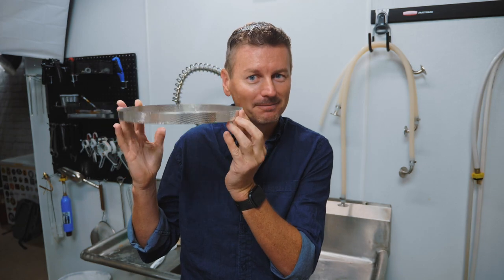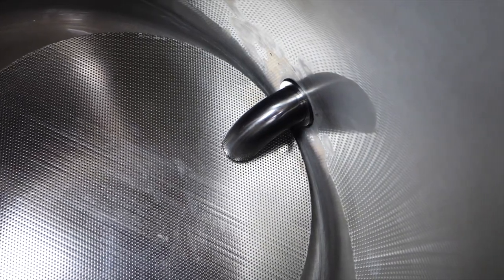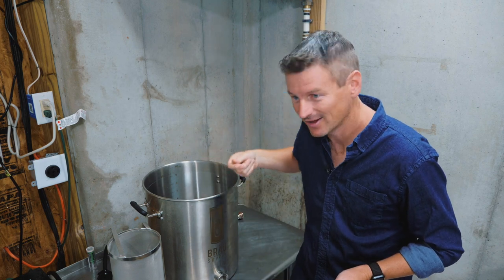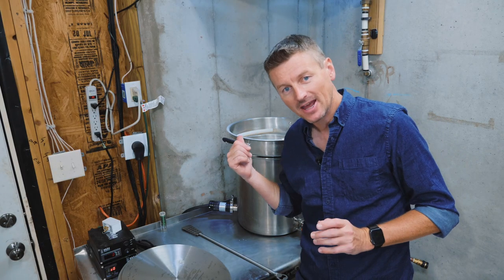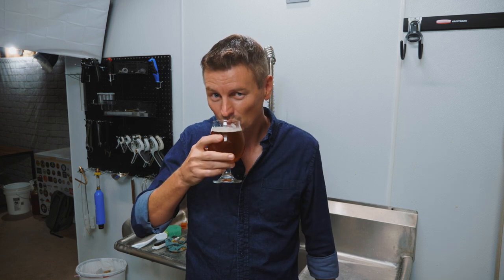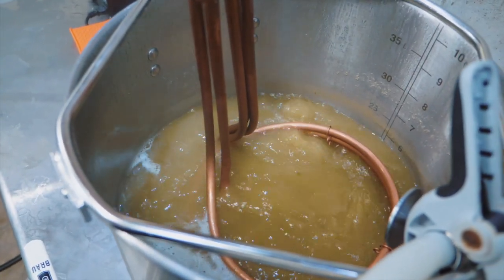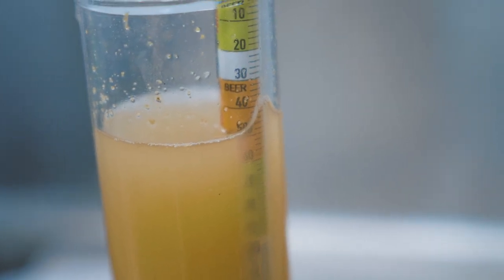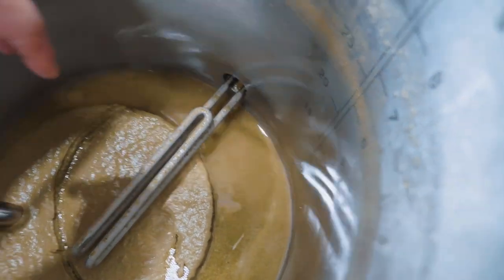German Pils | HopBlock Hop Filter | How To Brew German Beer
German Pils is a classic style; clean, simple, delicious. In this video we show how to brew German beer by whipping up a single malt pilsner. This week features a new brewing gadget put to the test, the Unibrau HopBlock hop filter.

RECIPE FOR 5 GALLONS:
9 lbs Pilsner; German
1.25 oz Perle Pellets - Boil 60.0 min
0.50 oz Hallertauer Pellets - Boil 10.0 min
0.50 oz Hallertauer Pellets - Boil 0.0 min
1.0 pkg German Lager (White Labs WLP830)